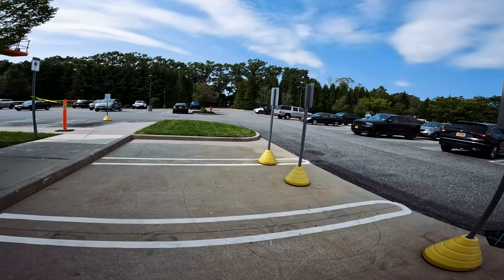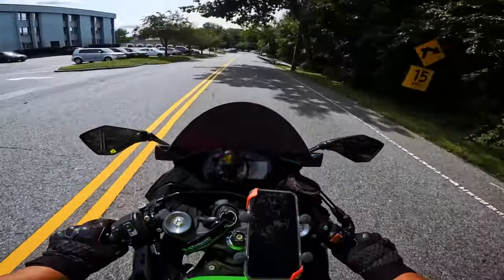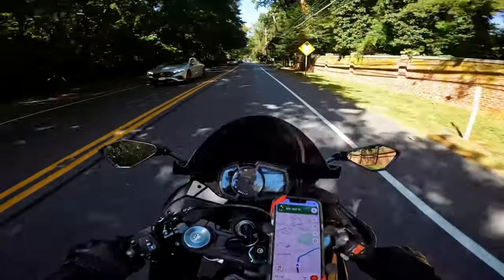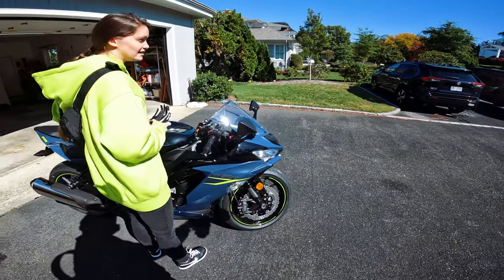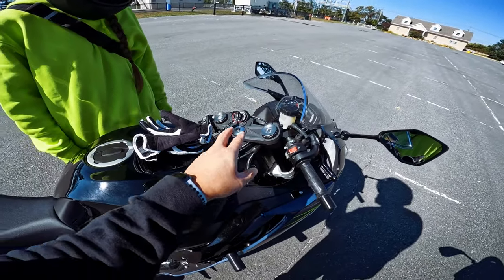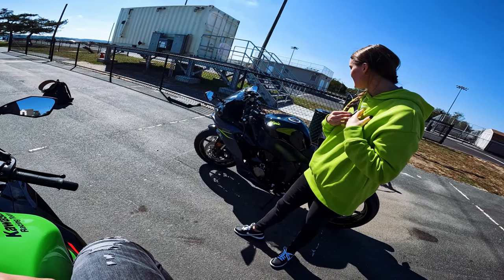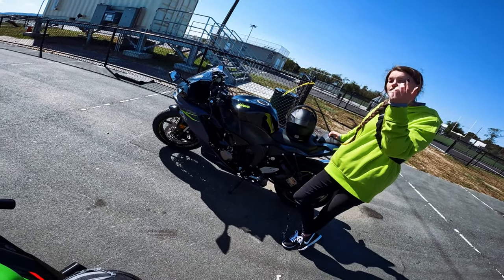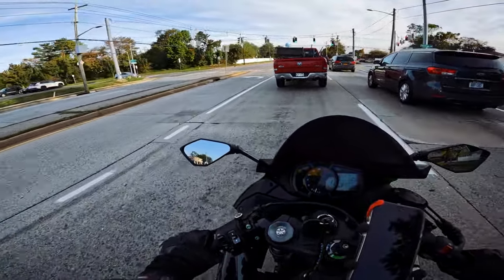GIRL LEARNS HOW TO RIDE ON A 2023 NINJA ZX6R (636) | HER FIRST BIKE EVER! | MOTOVLOG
Alright you crazy f***s!!

I recently met one of my subscribers, and she is one crazy f***. She bought her very first motorcycle, and it’s none other than a ZX6R (636)! Not gna lie her bike is sick, and she is doing pretty well on it.

Let me know how you guys like the matte blue ZX6R in the comments below! Personally, I love this colorway and would’ve gotten it if it weren’t for the KRT 🫠

ZX6R RIDING WITH AN R6! | BEGINNER RIDER 1,200 MILE PROGRESS UPDATE | MOTOVLOG | 2022 KRT ZX6R (636)

THE FRONT WHEEL COMES UP! | BEGINNER LEARNS HOW TO WHEELIE | EPISODE 2 | 2022 ZX6R (636) KRT

ONE THING YOU SHOULD BE WEARING EVERY TIME YOU RIDE A MOTORCYCLE | MOTOVLOG | 2022 KRT ZX6R (636)

BEGINNER RIDER CRASHES A CLASSICS CAR SHOW WITH HIS 2022 ZX6R (636) KRT (KICKED OUT?) | MOTOVLOG

BOUGHT A NEW 2022 KAWASAKI NINJA ZX6R FOR MY FIRST MOTORCYCLE, AND I ALMOST DROPPED IT! FIRST RIDE

MUSIC CREDITS
🎵 Ikson - Wander [Official]